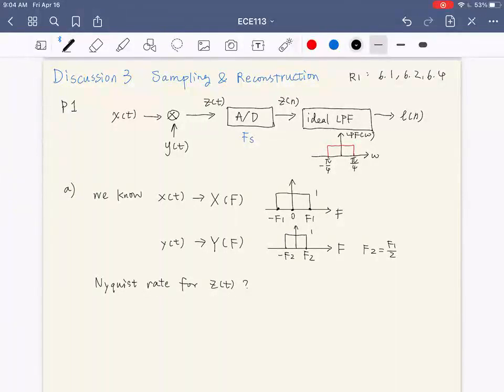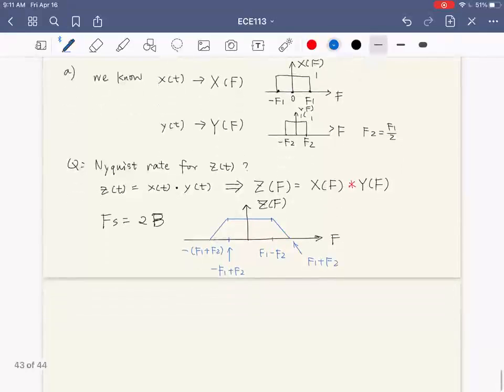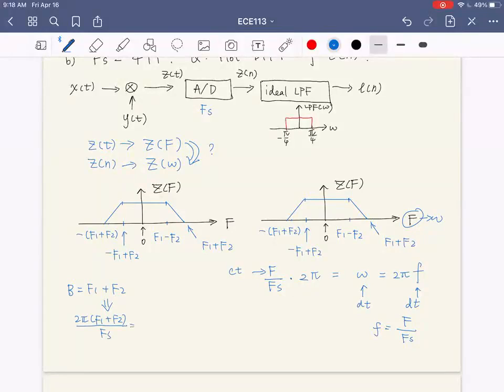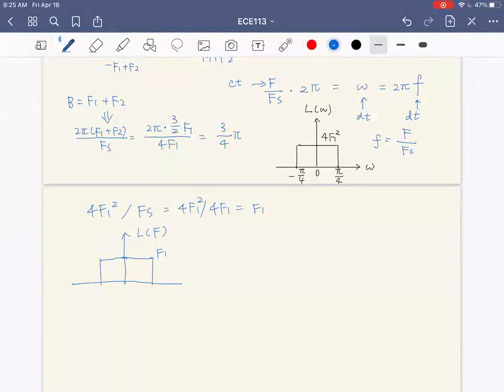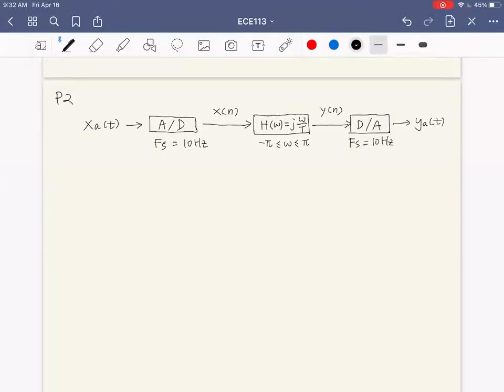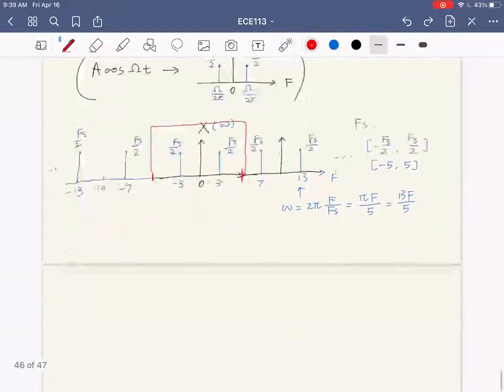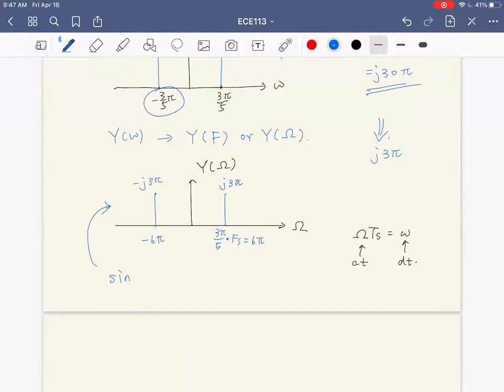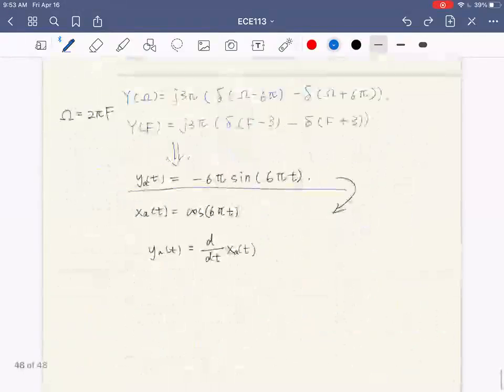[Digital Signal Processing] Sampling and Reconstruction, DTFT | Discussion 3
Hi guys! I am a TA for an undergrad class "Digital Signal Processing" (ECE Basics). I will upload my discussions/tutorials (10 in total). English is a foreign language for me. Thank you in advance for your suggestions and corrections!

The textbook for the class is John G. Proakis, and Dimitris G. Manolakis, Digital Signal Processing: Principles, Algorithms, and Applications, 4th Edition, 2007. This video is for Chapter 6.1, 6.2, 6.4.